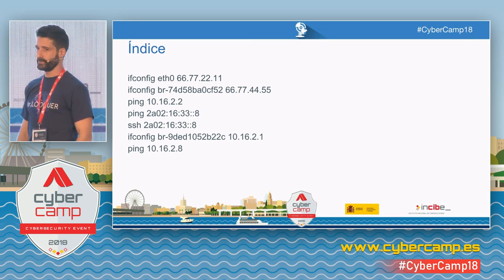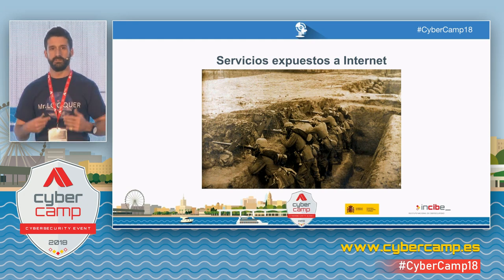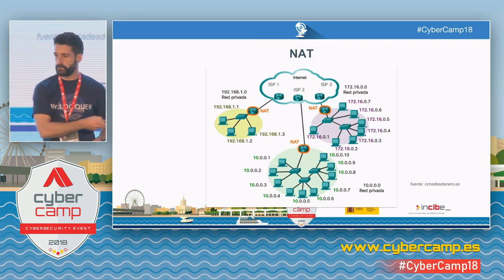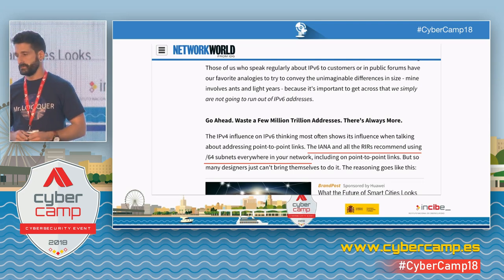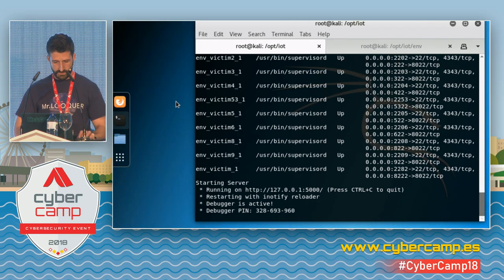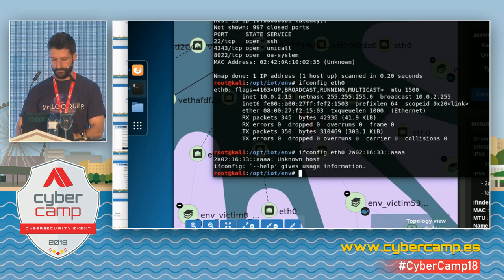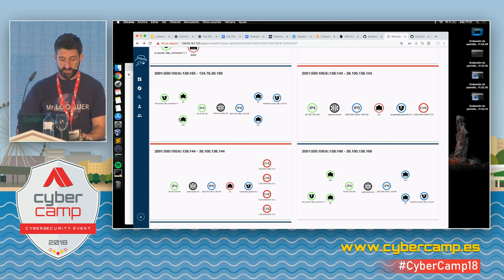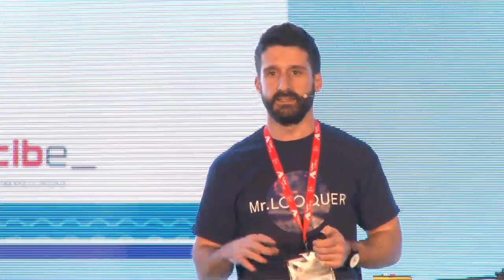A22 - Pivoting on the public side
Rafael Sánchez Gómez.

In this talk Rafael will show how it is possible to relate nodes exposed to the Internet that can belong to the same organization using IPv6 for it. Through this relationship, several practical cases of how an attacker could discover and profile various nodes exposed to the Internet that belong to the same organization will be exposed and thus look for the most vulnerable to exploit it and be able to jump to another node from the public part. It is a new concept since in IPv4, pivoting towards other nodes of a target is done from the LAN in IPv4 since most nodes are behind a NAT. However, with IPv6, by default, all addressing is public and routable to the Internet, which allows many more nodes to have public addresses and, therefore, can jump from one node to another node from IPv6 addresses directly.